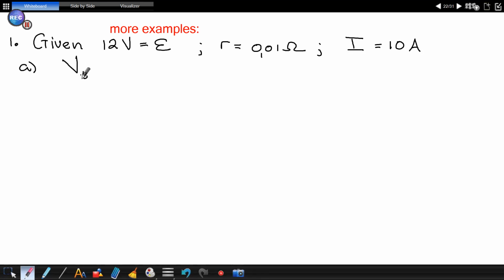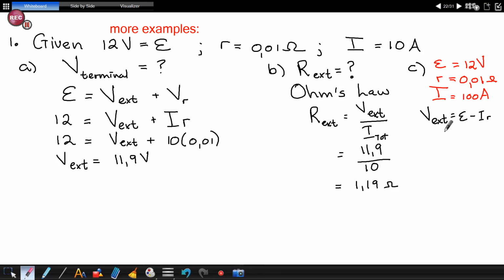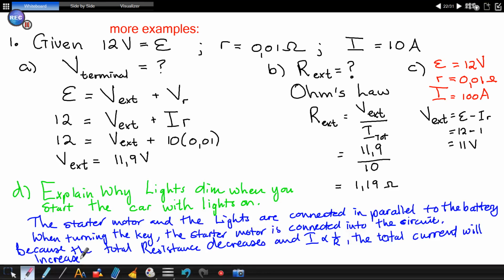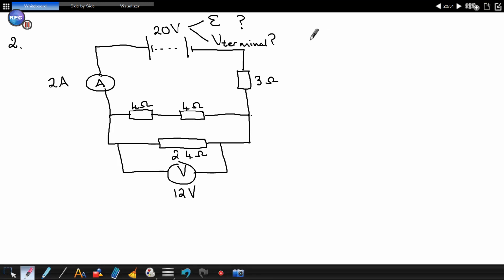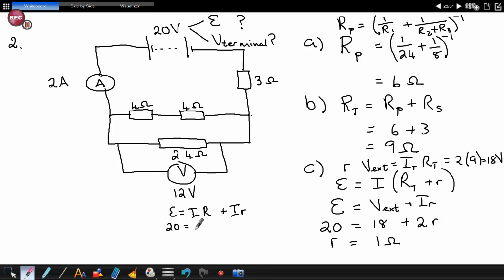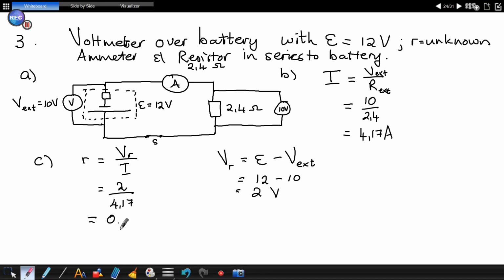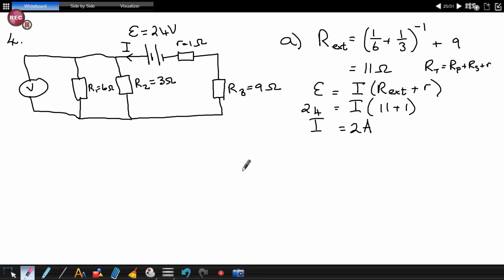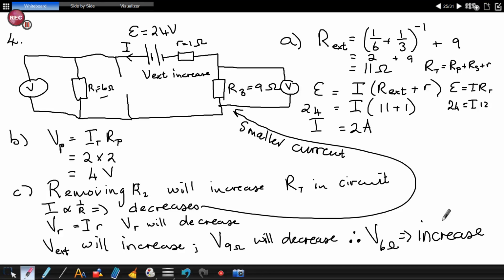GR 12 INTERNAL RESISTANCE CIRCUIT PROBLEMS SOLVED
ONSITE LESSON ON SOLVING CIRCUIT PROBLEMS INVOLVING INTERNAL RESISTANCE.